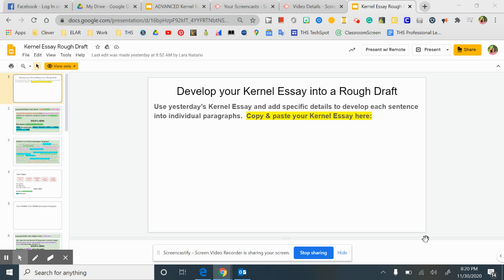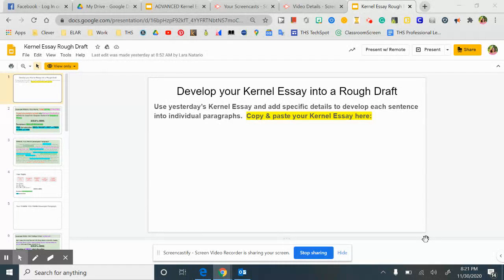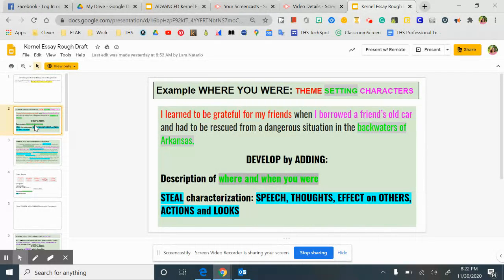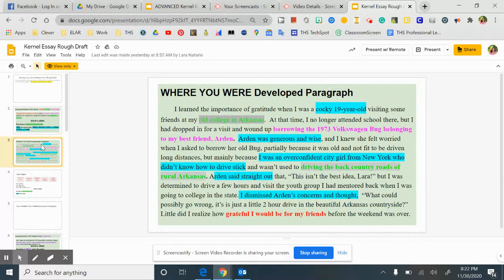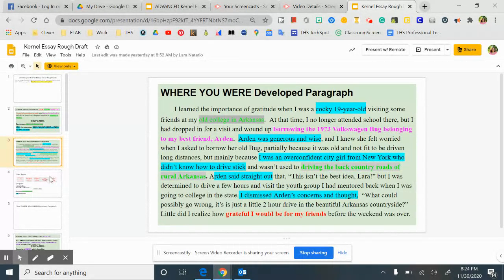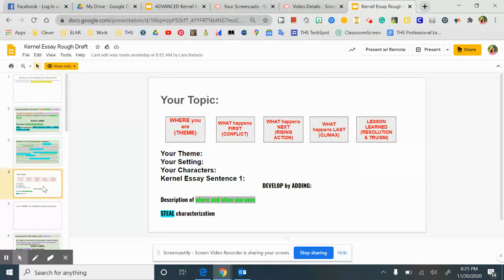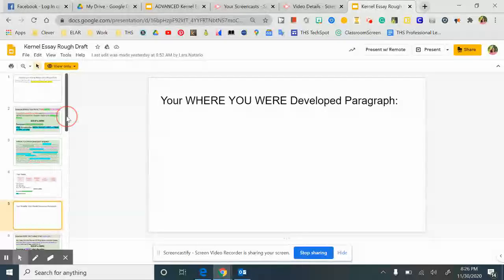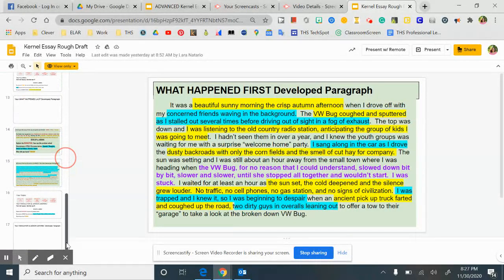Kernel Essay Rough Draft